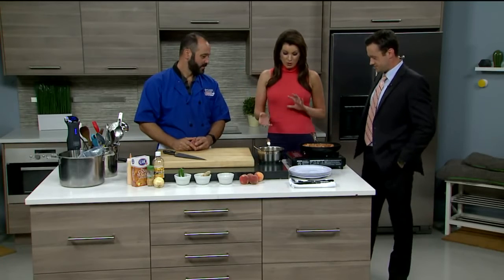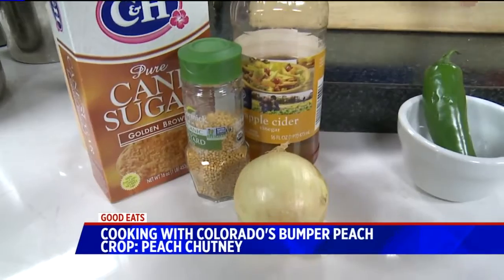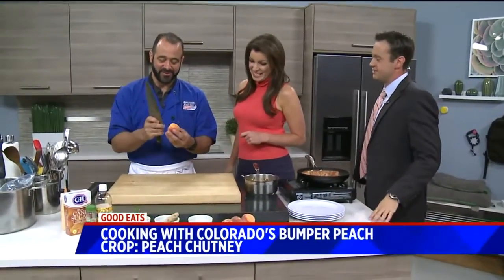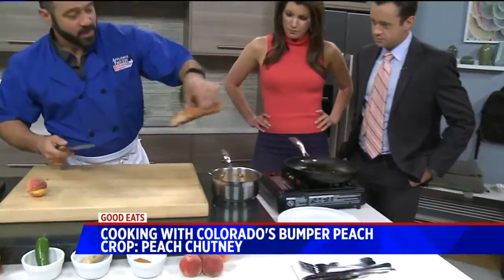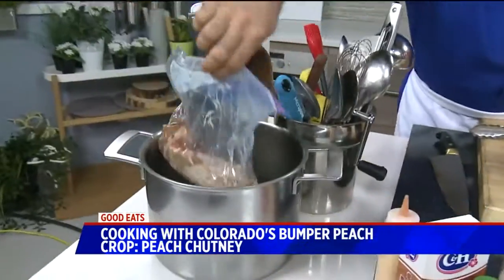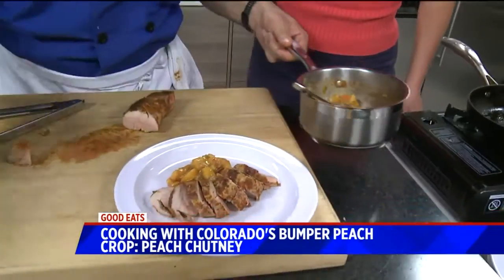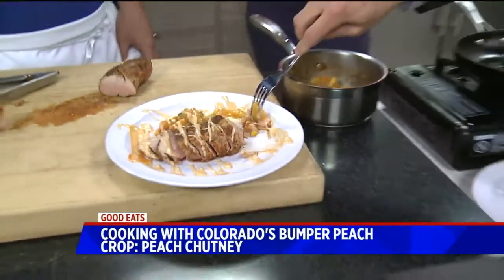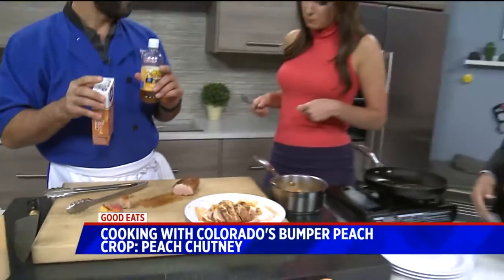Cooking with Colorado Peaches live on Fox 31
Colorado Peach season is one of my favorite times of the year.  Peaches are delicious as a snack, in a pie and other desserts and even savory dishes like roasted pork loin.   Watch Chef Mark live on Fox 31 morning news cook for Denver.